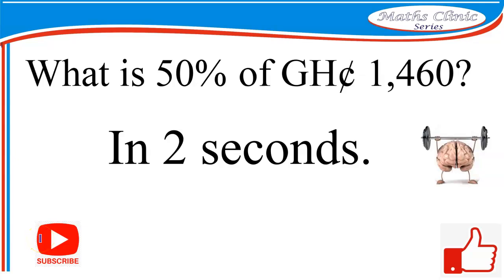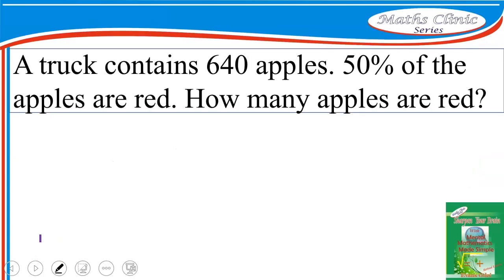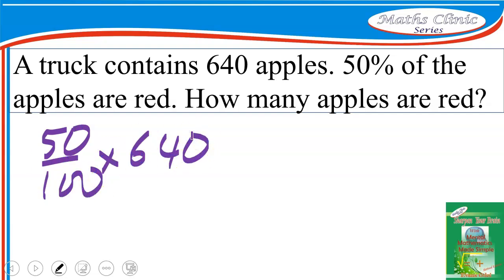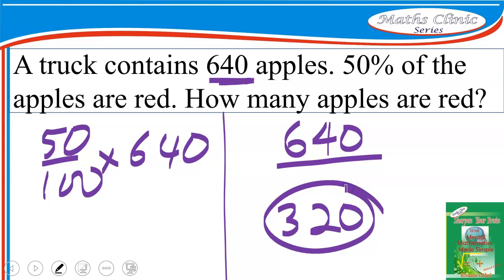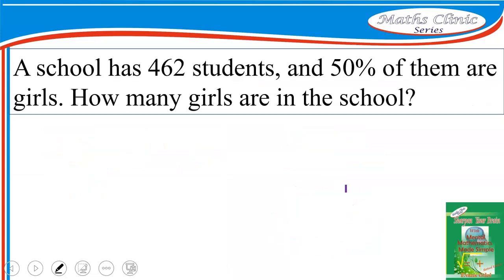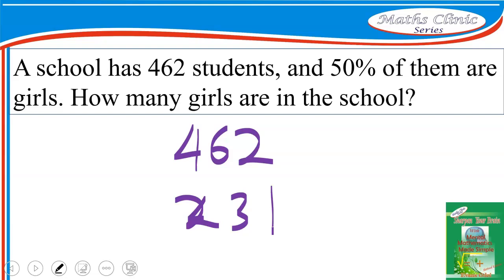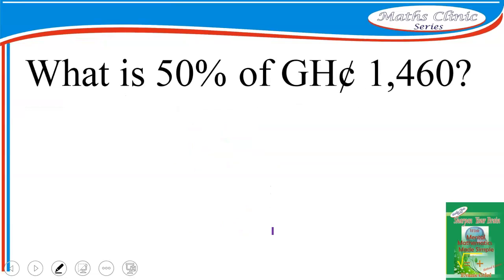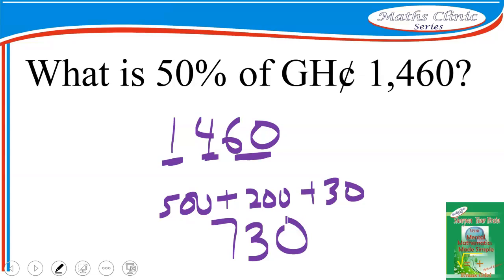How to find 50% of a given number in 2 seconds mentally.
This is maths clinic multimedia series. In this video we are going to learn how to quickly find 50% of a given number in 2 seconds without using calculator or pen and paper. This is a trick in finding percentages. The target is to help you exercise your brain every day.